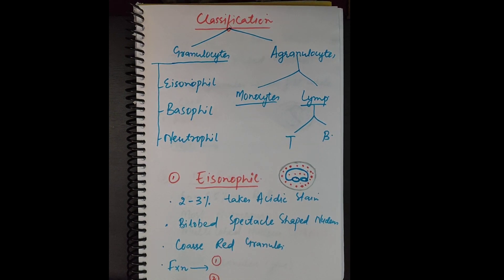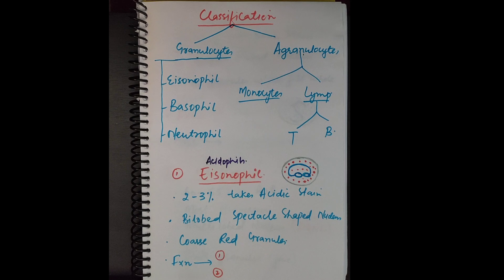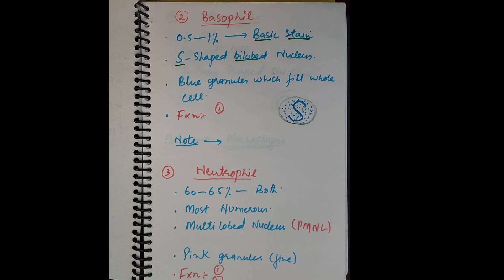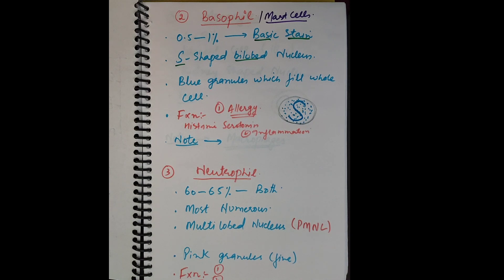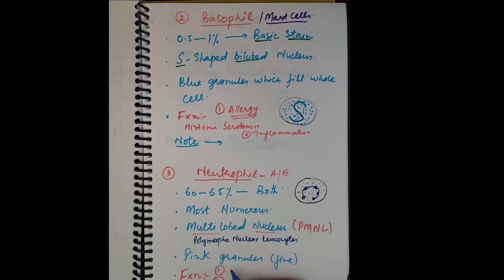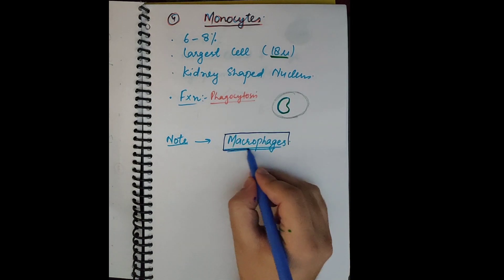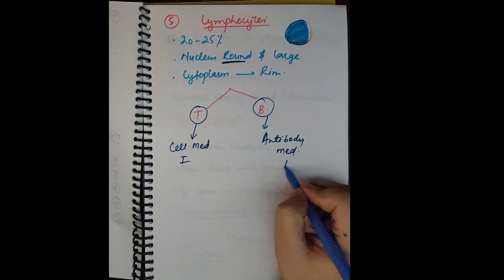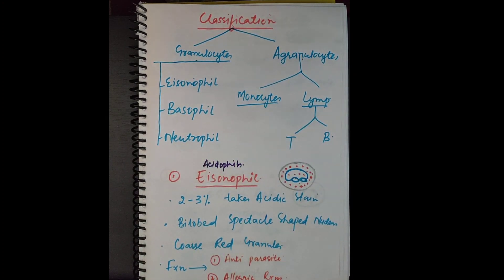types of wbc simplified/ white blood cells classification/functions of white blood cells.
wbc are classified into granulocytes and agranulocytes.
granulocytes include eosinophils,basophils,neutrophils.
agranulocytes include monocytes and lymphocytes.
wbc are cells which provide immunity.